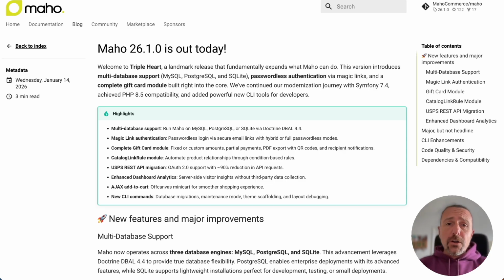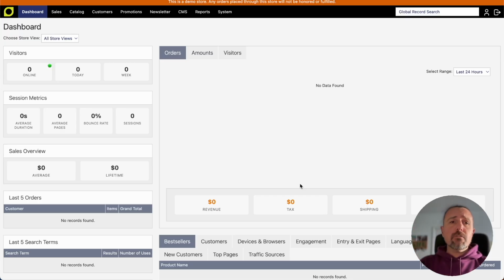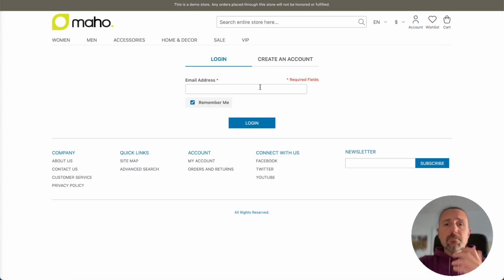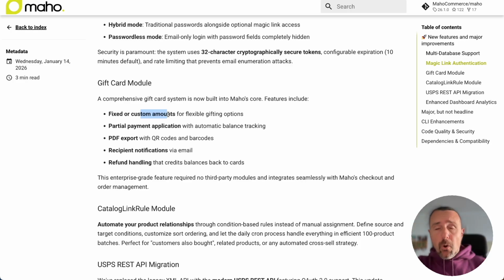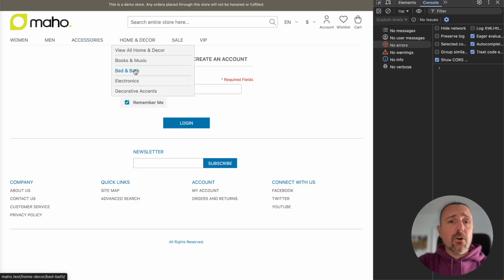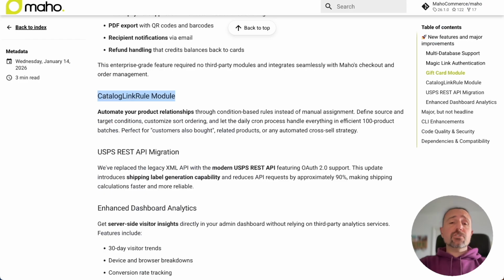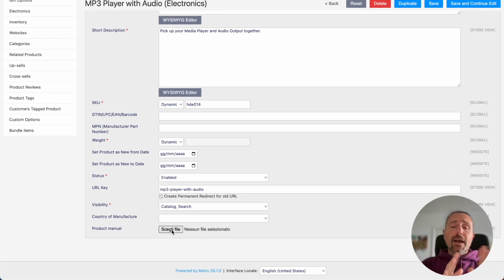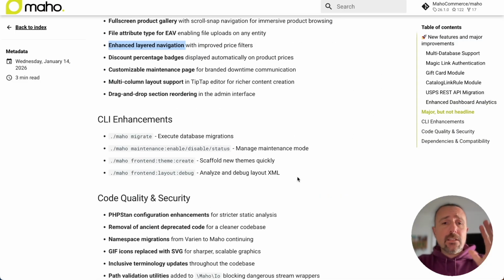Maho 26.1 release announcement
Today it's announcement day for 𝗠𝗮𝗵𝗼 𝟮𝟲.𝟭.𝟬 "𝗧𝗿𝗶𝗽𝗹𝗲 𝗛𝗲𝗮𝗿𝘁"! 🚀🚀🚀

We're kicking off 2026 with yet another monumental milestone: multi-database support. For the first time ever, Maho can run on PostgreSQL and SQLite alongside MySQL!

But that's just the beginning. This release also brings passwordless authentication, a complete gift card module, automated product linking rules, dozens of frontend improvements, and full PHP 8.5 compatibility.

26.1.0 is our most feature-rich release yet.

HIGHLIGHTS
- Multi-database support: Run Maho on MySQL, PostgreSQL, or SQLite via Doctrine DBAL 4.4.
- Magic Link authentication: Passwordless login via secure email links with hybrid or full passwordless modes.
- Complete Gift Card module: Fixed or custom amounts, partial payments, PDF export with QR codes, and recipient notifications.
- CatalogLinkRule module: Automate product relationships through condition-based rules.
- USPS REST API migration: OAuth 2.0 support with ~90% reduction in API requests.
- Enhanced Dashboard Analytics: Server-side visitor insights without third-party data collection.
- AJAX add-to-cart: Offcanvas minicart for smoother shopping experience.
- New CLI commands: Database migrations, maintenance mode, theme scaffolding, and layout debugging.

Maho is the Magento that should have been, and if you loved it, Maho is definitely the place for you!

Please support open source ecommerce innovation, 𝗰𝗼𝗻𝘀𝗶𝗱𝗲𝗿 𝗷𝗼𝗶𝗻𝗶𝗻𝗴 𝗼𝘂𝗿 𝘀𝗽𝗼𝗻𝘀𝗼𝗿𝘀𝗵𝗶𝗽 𝗽𝗿𝗼𝗴𝗿𝗮𝗺 and keep the momentum growing!